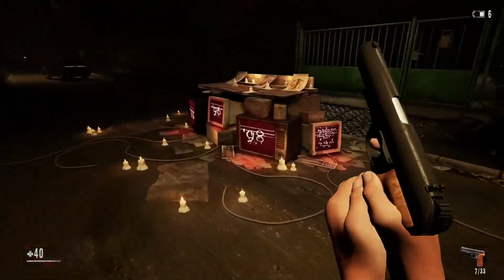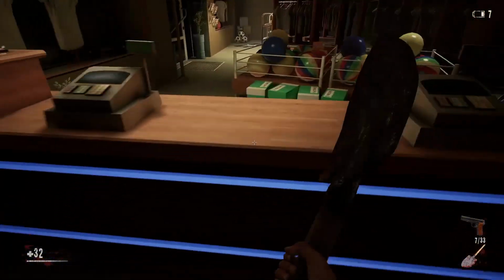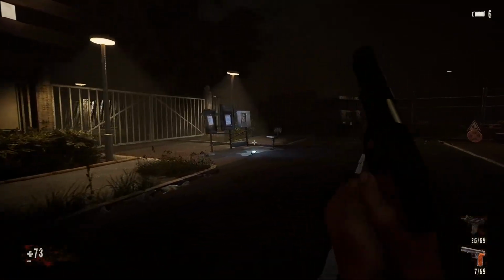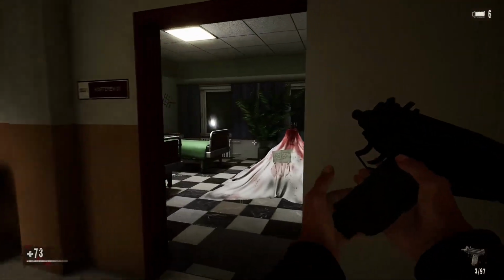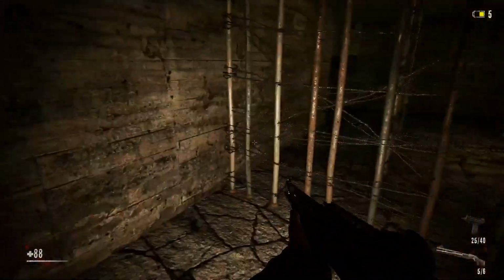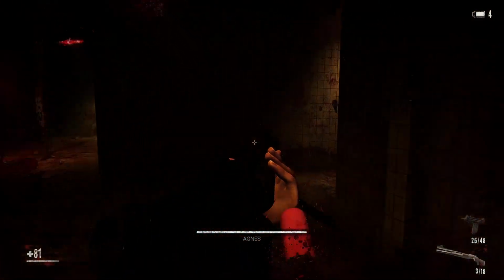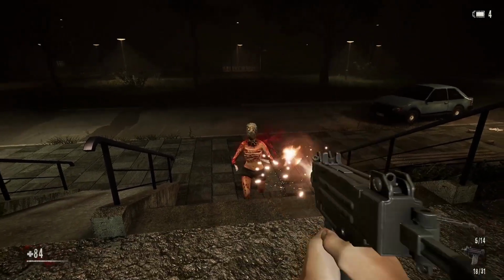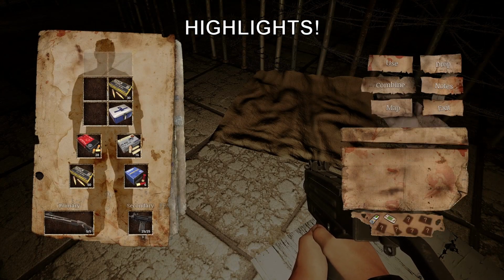Remorse The List #2 | The Hospital | Survival Horror Game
Cry of Fear, Total Chaos and Nightmare Of Decay Meets Silent Hill.

PC Gameplay. Part 1 of Full Game Walkthrough.

Follow The Dev:
(Could not find dev's handle, if anybody has it will fill in here)

About The Game:
Remorse: The List is a classic survival horror game where the player must figure out what is happening in the little Hungarian town of Hidegpuszta, and your only clue is a list that doesn't make much sense. Exploring every nook and cranny of this place will be the key to unveiling its secrets and get out of there alive.

Explore a large and expansive world filled with unimaginable horrors as you defend yourself with scarce options available. Manage your resources carefully with the limited size of your inventory and take advantage of every thing at your disposal to survive.

Features
Large inconnected parts of a small, suburban hungarian town with creepy streets, parks and old, abandoned buildings.
Open gameplay where you decide the order in which you unfold the secrets of the list.
Inventory management with single and double slot items of many types like weapons, first aid kits, ammo and puzzle items.
Combat variety with fire and melee weapons.
In-depth story which expands upon itself with video tapes and voice recordings amongst others.